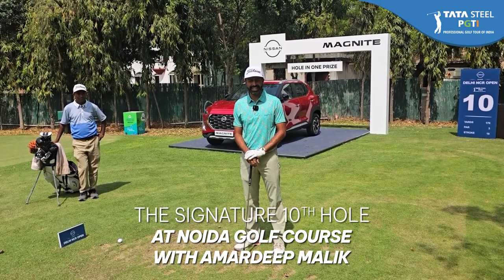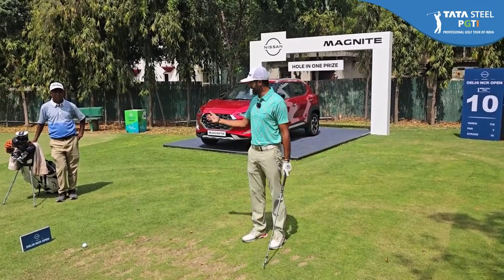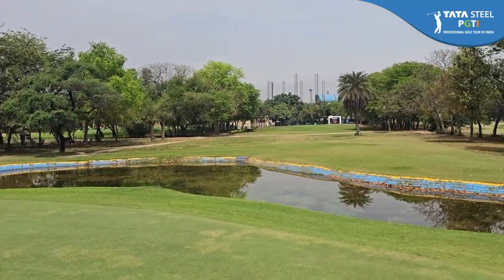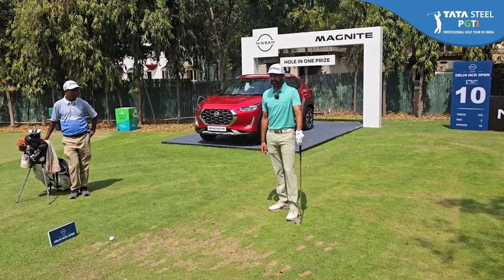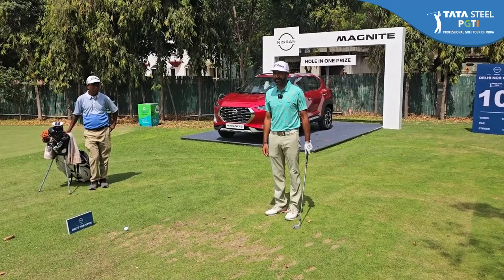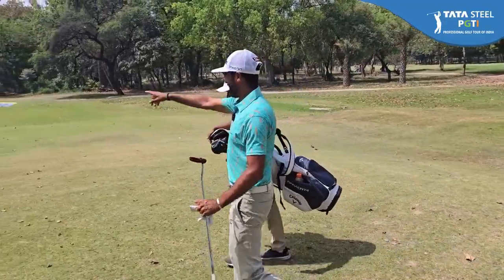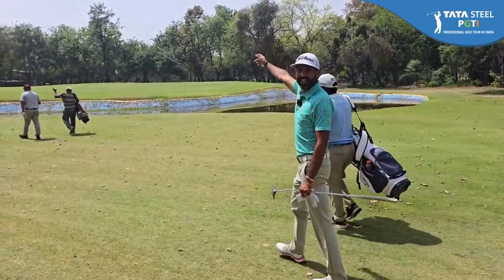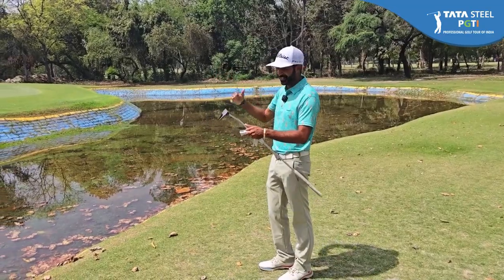The Signature 10th Hole at Noida Course with Amardeep Malik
Driving on the 10th with Amardeep Malik! With obstacles such as a water body bang in the middle of the greens, the signature 10th hole at the Noida Golf Course offers an interesting challenge to the golfers hoping to drive home a Nissan Magnite with a hole-in-one at the Nissan presents Delhi-NCR Open 2024.